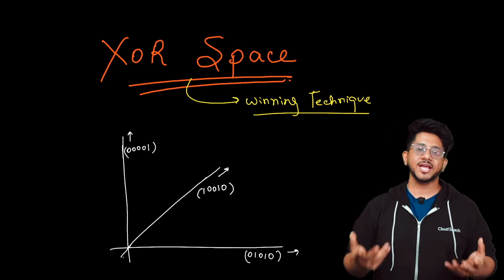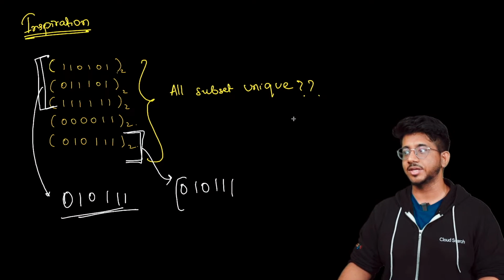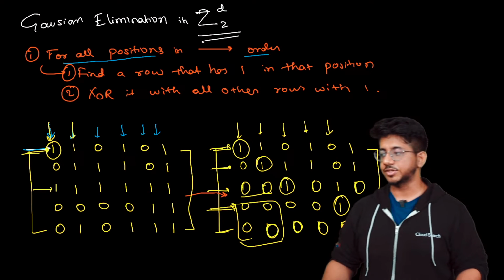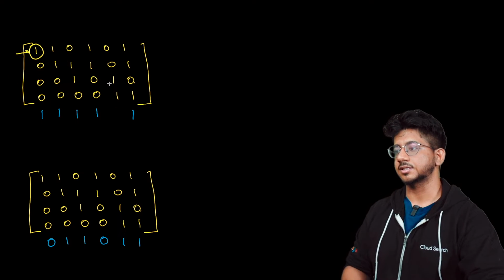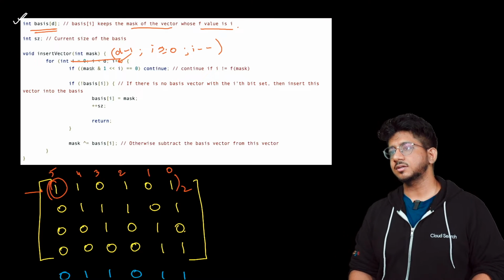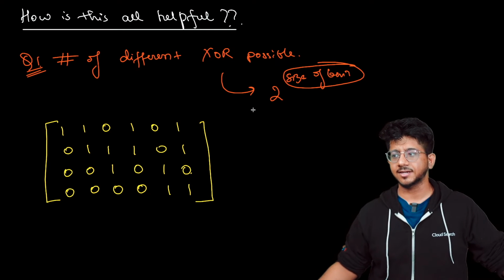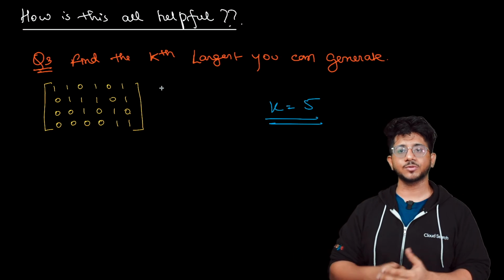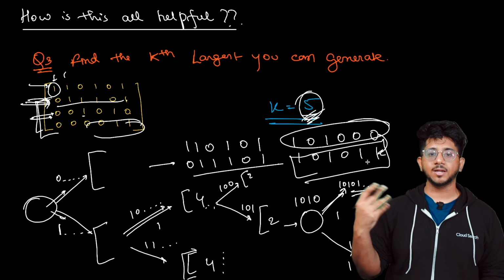XOR Space | Competitive Programming Winning Technique 2 | Gaussian Elimination | Vivek Gupta